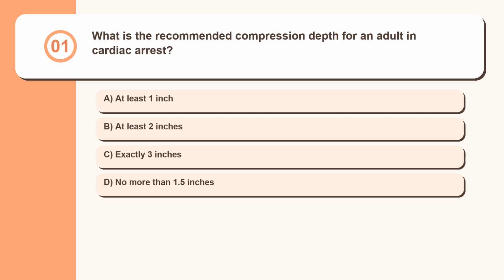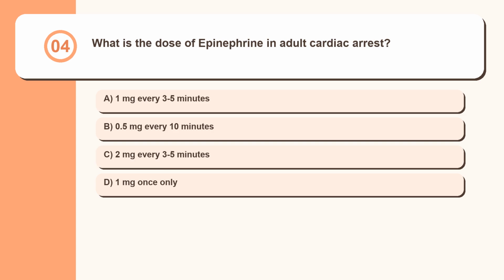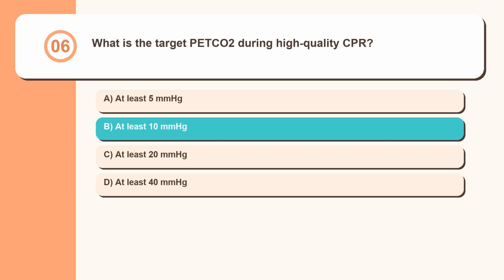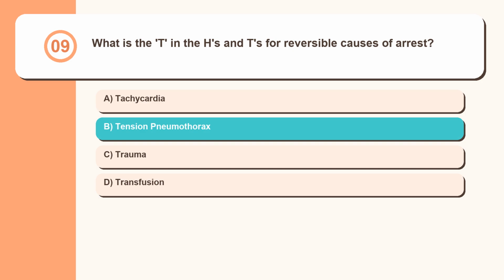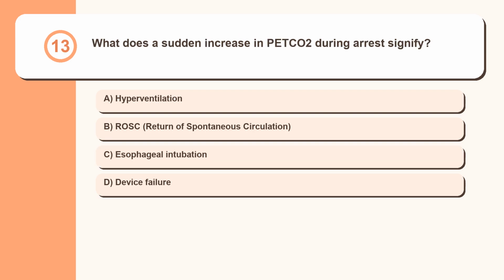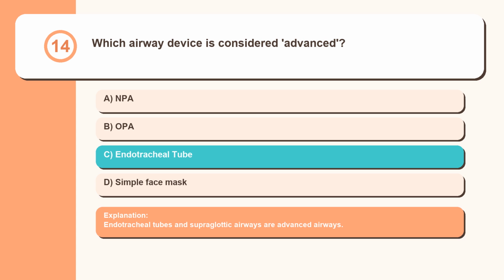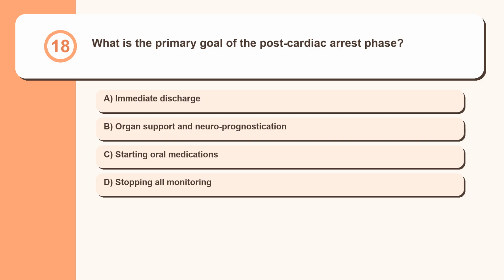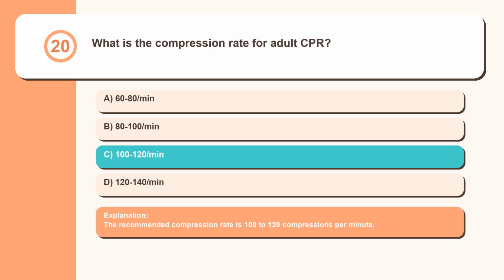2026 ACLS Exam Success: 30 Must Know AHA Practice Questions for Certification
Preparing for your AHA certification in 2026 requires more than just reading the manual. You need to test your knowledge with realistic scenarios that mirror the actual exam. This comprehensive review features 30 of the most critical ACLS practice questions and answers designed specifically for the latest 2026 updates. Whether you are a nurse, paramedic, respiratory therapist, or medical student, these questions cover the high-yield topics you will encounter during your certification or recertification.

In this update for 2026, we focus on the most common areas where students struggle, including advanced rhythm recognition and the precise timing of pharmacology interventions. You will find questions on pulseless electrical activity, ventricular fibrillation, and the management of stable versus unstable tachycardia. We have also included scenarios involving the latest post-cardiac arrest care guidelines and targeted temperature management to ensure you are fully prepared for the modern clinical environment.

Understanding the algorithms is only half the battle. You must be able to apply them under pressure. This video review takes you through the cardiac arrest algorithm, the bradycardia algorithm, and the suspected stroke algorithm with a focus on clinical decision-making. We also dive deep into the H’s and T’s, ensuring you can quickly identify and treat the reversible causes of cardiac arrest. Beyond the questions provided here, we also provide these professional certification resources and personalized help to ensure you have everything you need to succeed on your first attempt.

The 2026 guidelines place a heavy emphasis on high-quality CPR and team dynamics. Our practice questions reflect these priorities, challenging you to think like a team leader in a megacode scenario. You will review the correct dosages for epinephrine, amiodarone, lidocaine, and adenosine, along with the specific indications for synchronized cardioversion versus defibrillation. These 30 questions are the perfect final check before you walk into your testing center.

By working through these practice questions, you will build the confidence needed to handle real-world emergencies. We have structured this content to be the most effective study tool available for healthcare professionals today. If you find these questions helpful, be sure to save this video for your future shifts and share it with your colleagues who are also preparing for their certification. Mastering these 30 must-know concepts is the fastest way to ensure you pass your exam and provide the best possible care to your patients.